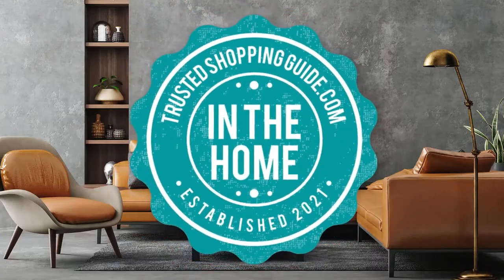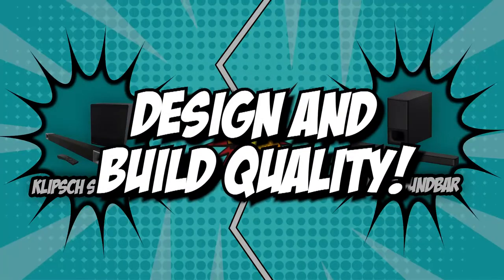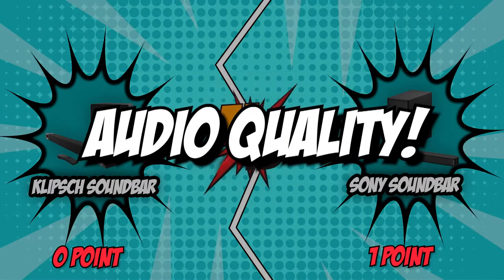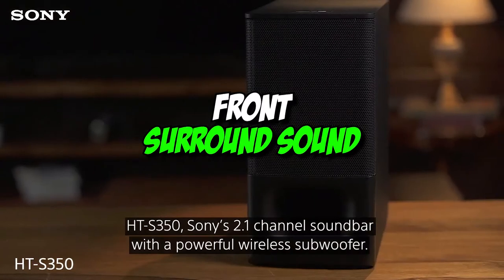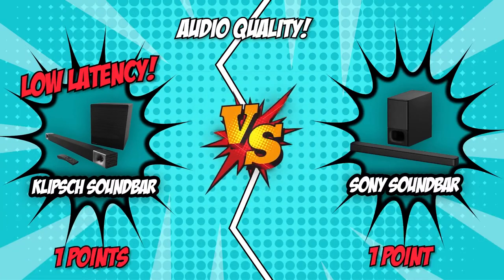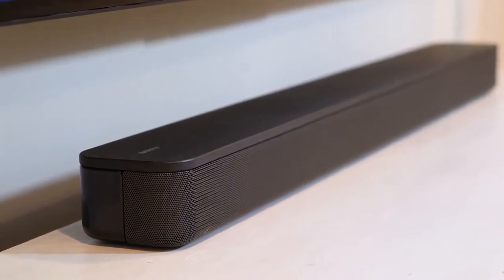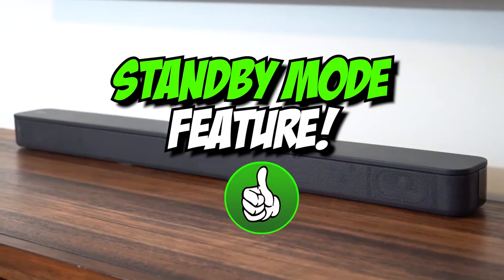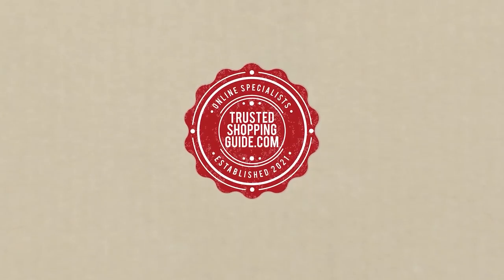📌 Klipsch vs Sony | Which Soundbar is the Best?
sony home theater tower speakers | sony tower speakers home theater | klipsch vs sony soundbar

00:00 - Introduction

Klipsch Soundbar

Sony Soundbar

**01:04** - Design and build quality

**02:08** -  Audio quality

**03:25** -  Latency performance

**04:26** -  Interface and ease of use

**05:41** - Additional features

**07:06** - Overall Winner

A good soundbar does amazing wonders to improve your home entertainment setup. They offer a few advantages over more traditional home theater speaker setups, as they tend to take up less space, are easier to set up, and are often more affordable. If you’re looking for a soundbar to improve your movie and gaming experience, then you clicked on the right video.

For today’s video, we will be pitting two top contenders - the Klipsch Soundbar and the Sony Soundbar - against each other in a battle of style and substance. Both of these units have earned four badges from our team at trustedshoppingguide.com, ensuring their quality, durability, and performance. However, there’s only one room for a winner, so sit back, relax, and watch as we battle it out in today’s Brand Wars!